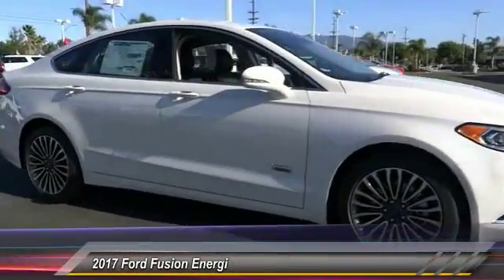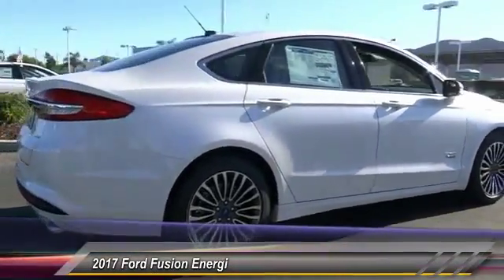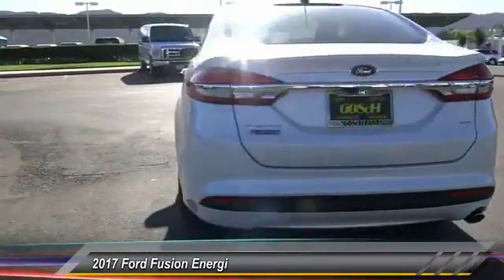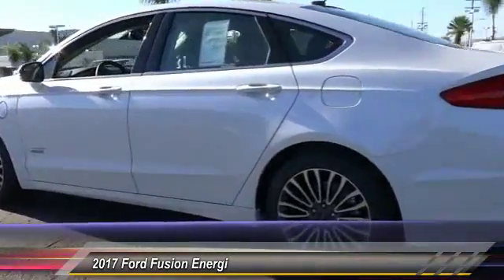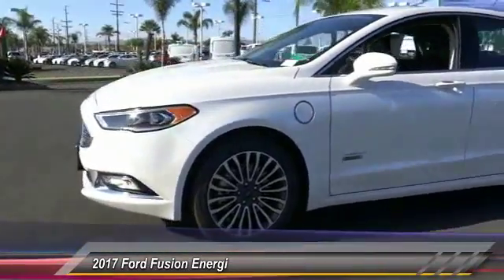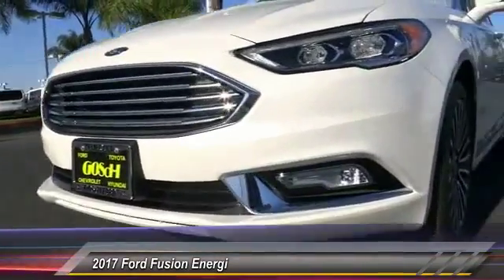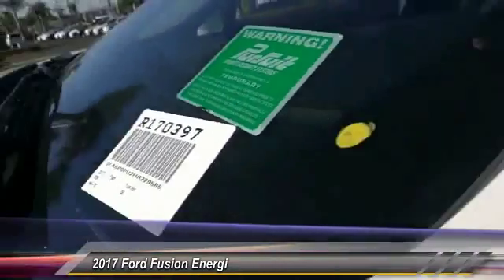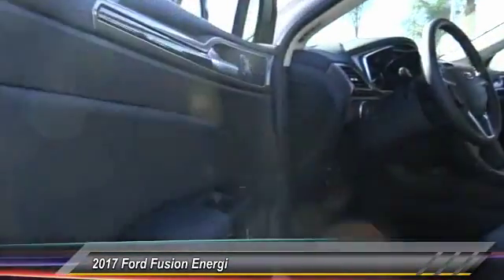2017 Ford Fusion Energi TEMECULA BEAUMONT MENIFEE PERRIS LAKE ELSINORE MURRIETA R170397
2017 Ford Fusion Energi SE SEDAN

26895 Ynez Rd.

GOSCH FORD TEMECULA PROUDLY SERVING TEMECULA, BEAUMONT, MENIFEE, PERRIS, LAKE ELSINORE, MURRIETA, AND SURROUNDING SOUTHERN CALIFORNIA LOCATIONS. THIS WHITE 2017 Ford FUSION ENERGI IS EQUIPPED WITH A ENGINE: 2.0L I-4 ATKINSON , AUTOMATIC TRANSMISSION, AND RECEIVES AN ESTIMATED . GOSCH FORD TEMECULA 26895 YNEZ RD. TEMECULA CA 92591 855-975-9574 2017 Ford FUSION ENERGI SE SEDAN Stock #: R170397 | VIN: 3FA6P0PU2HR229585 | 2017 Ford Fusion Energi SE Sedan Gosch Ford Temecula